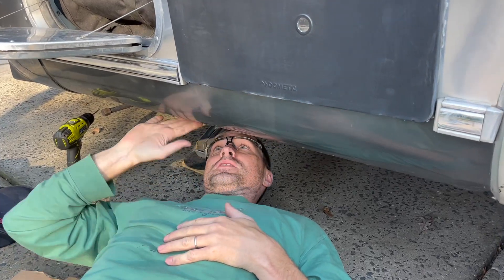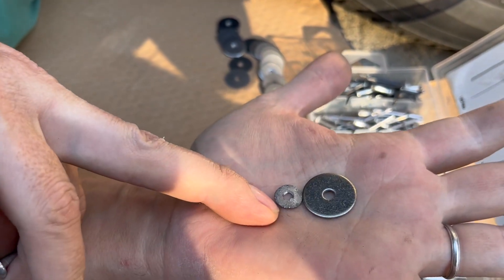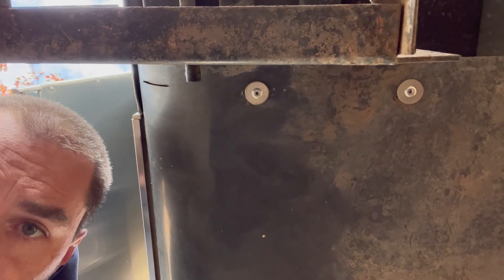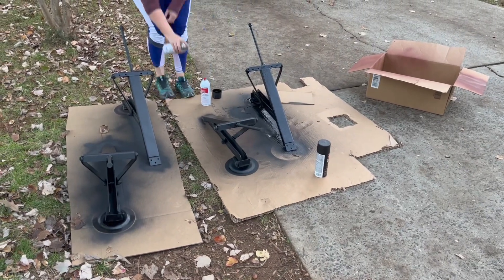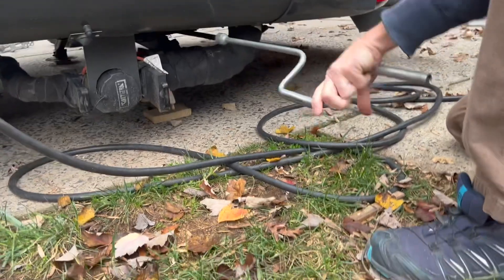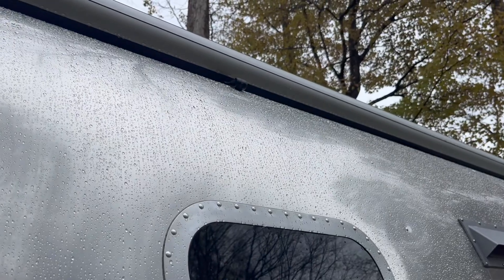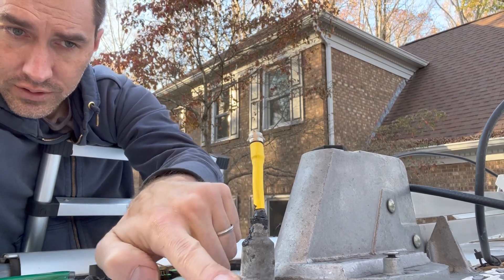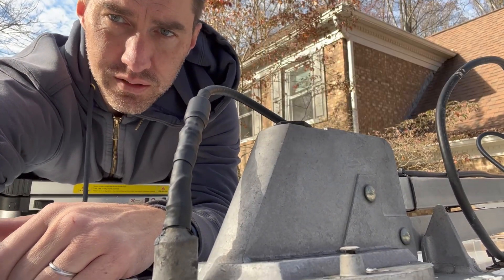Full Time Airstream Life - Fall Trailer Repairs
Welcome to Airstream_Wheeler. We are stopped at an anchor location and handling some fall repairs to make winter travel a little smoother for our next travel leg.

Walbernize RV Super Seal